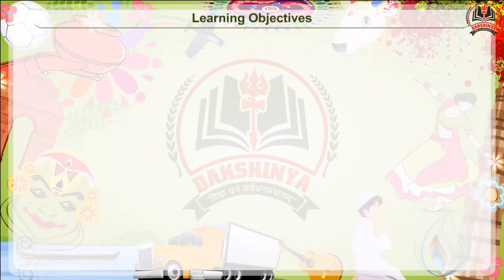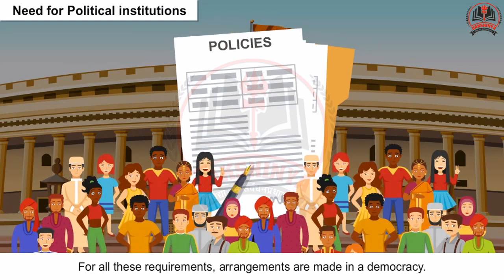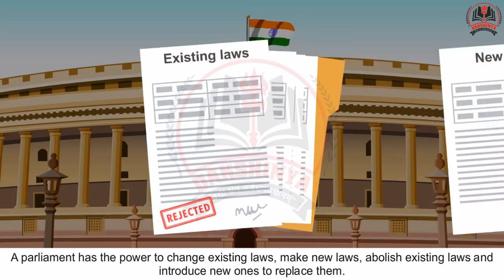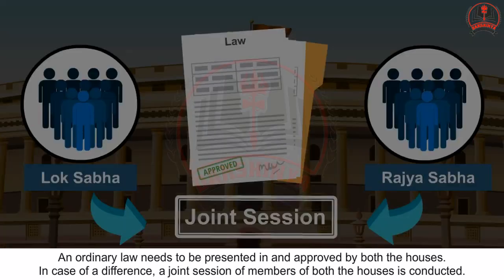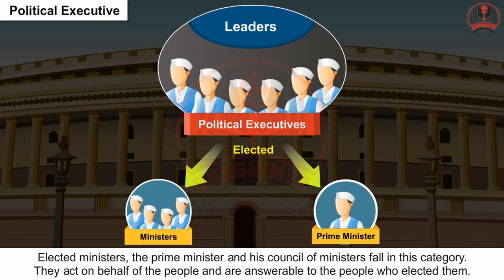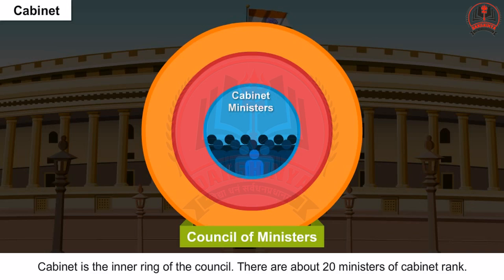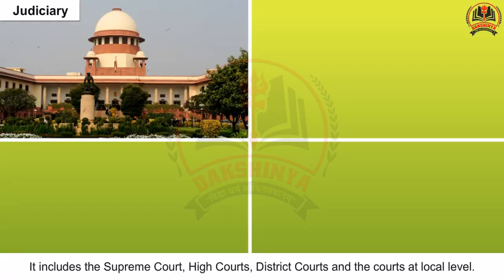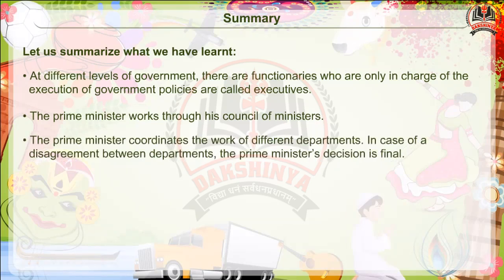Class 9th EM SOCIAL SCIENCE Working Of Institutions